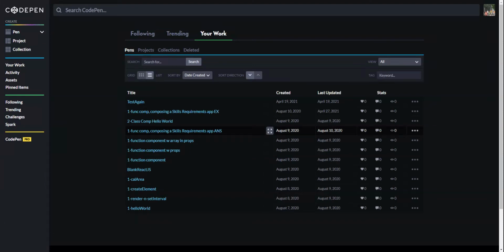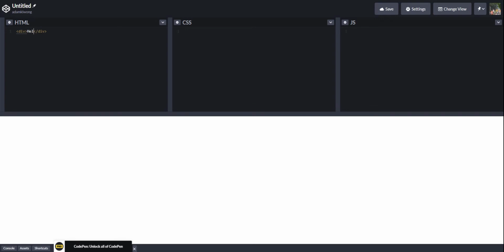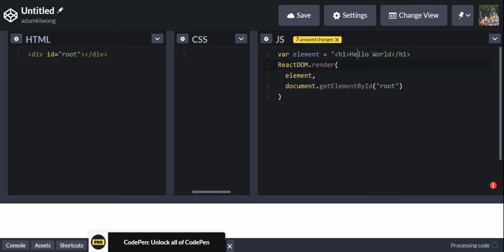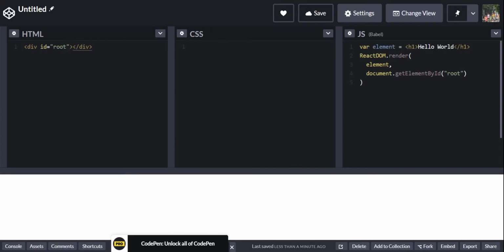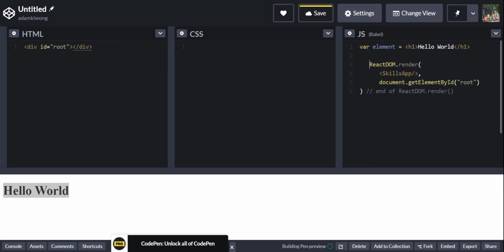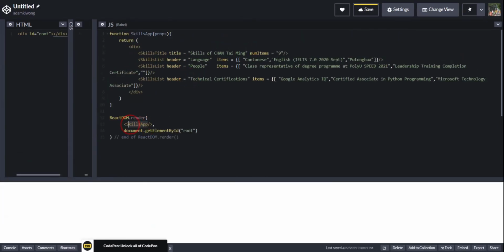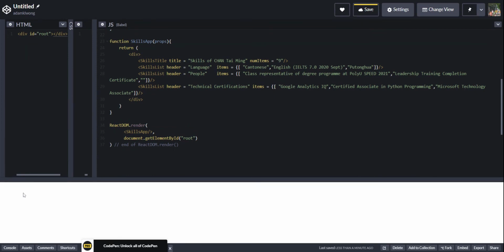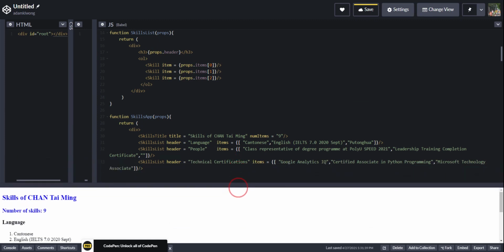CodePen.io - Skills List in ReactJS